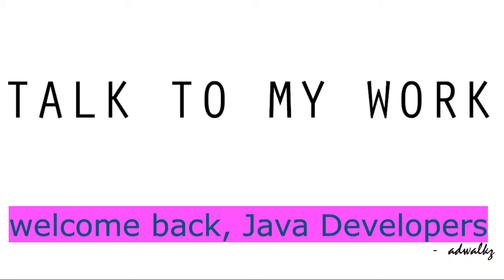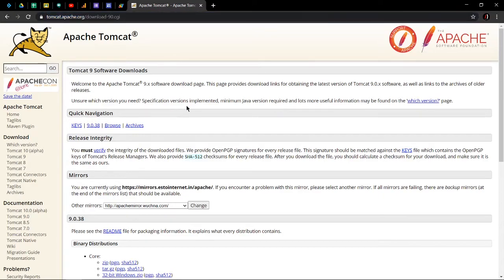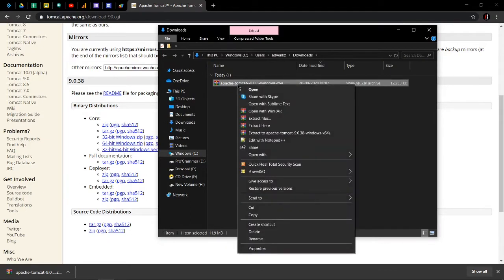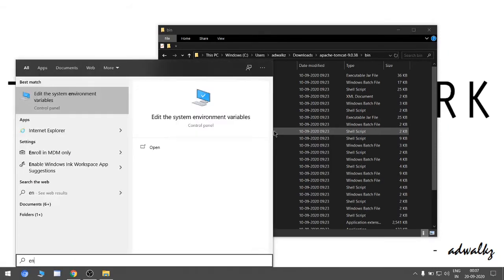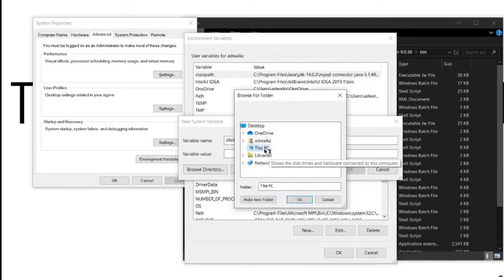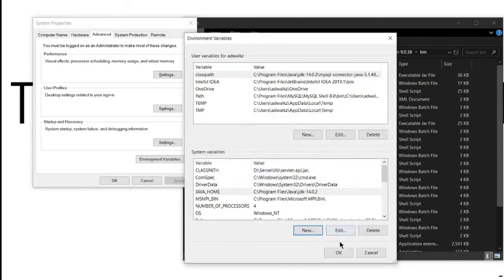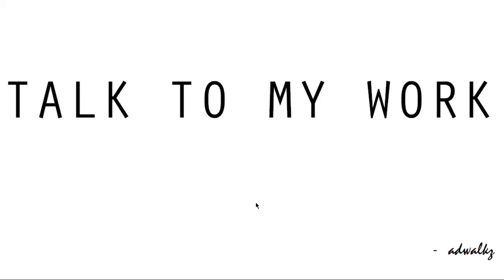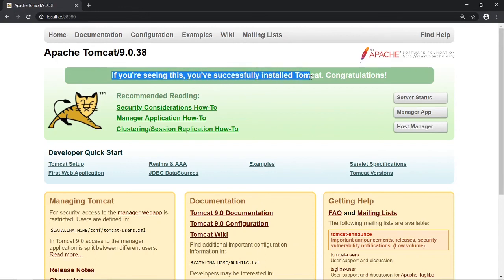Install Apache Tomcat Server 9 .zip file | 03 | short tomcat tutorial series | aducators.in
Warm Hi To Everyone,

  Video 3: Installation via Archive (.zip) file

This video is covering installation process of Apache Tomcat Server via archive (.zip) file.

0:00 - Introduction
0:17 - Download zip file
0:58 - Extract files and folder
1:22 - Test working or not
1:31 - Troubleshoot: setup JAVA_HOME variable
2:30 - Open terminal (Command Prompt)
2:48 - Apache Tomcat Server is up!
2:53 - localhost:8080

Presented by : Mr. Aditya Jain
Handles of Aditya Jain, popularly known as 'adwalkz':

[SETUP]
Backdrop                : No
Camera                   : No
Microphone : BoAt Rockerz 450